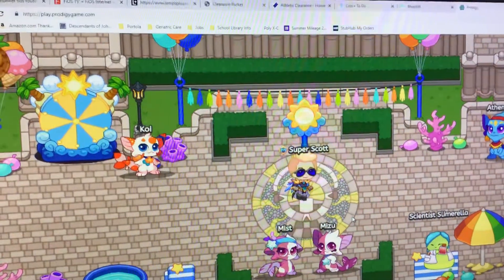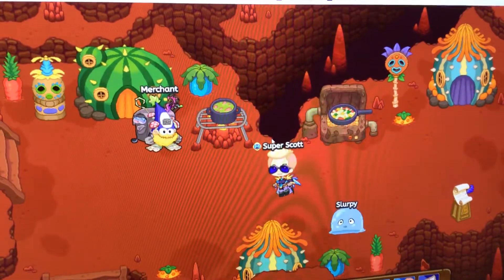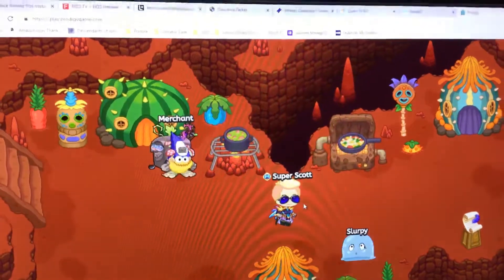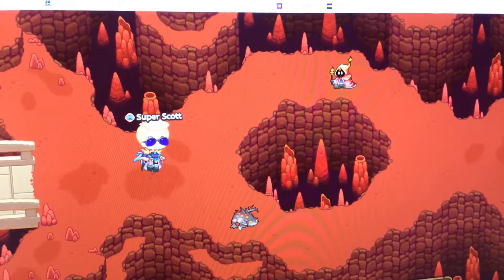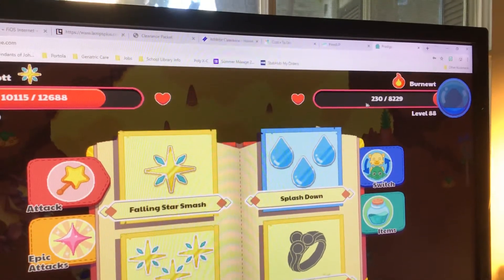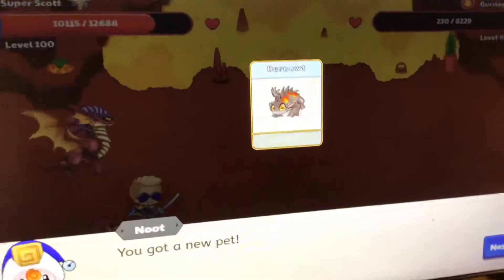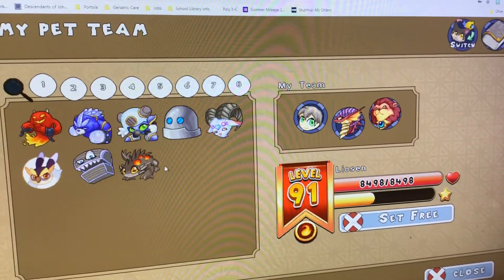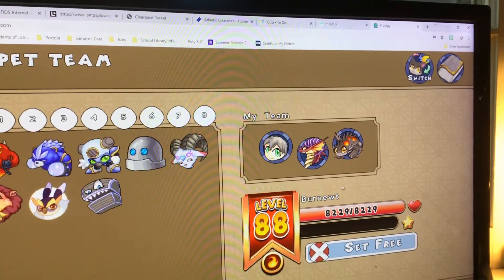How to Get Embershed in Prodigy ( Better Method)